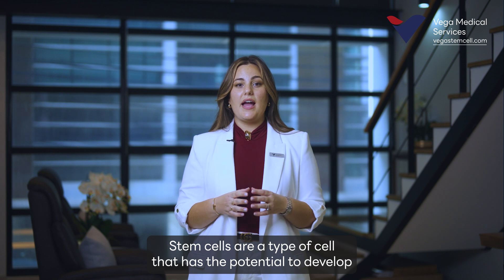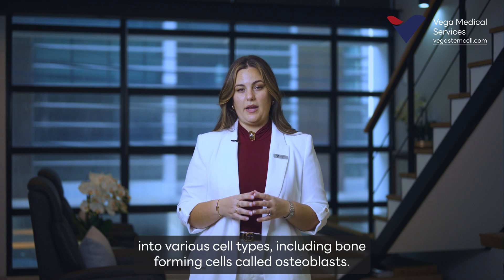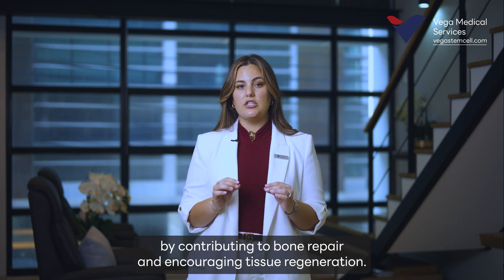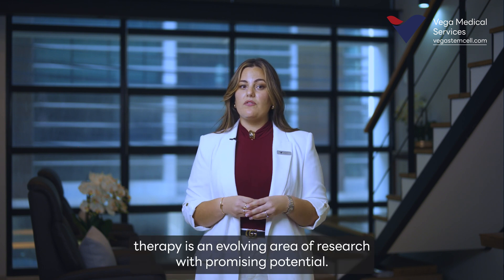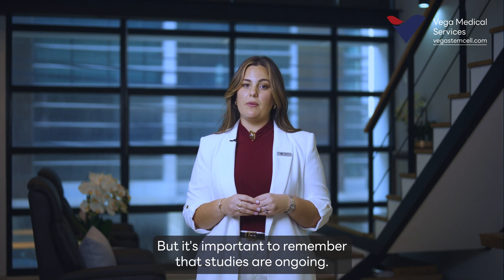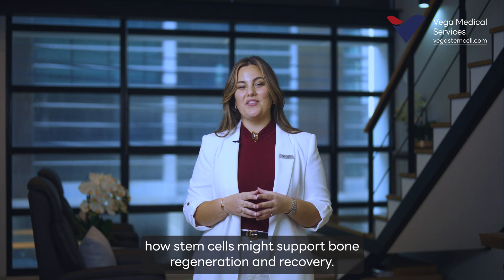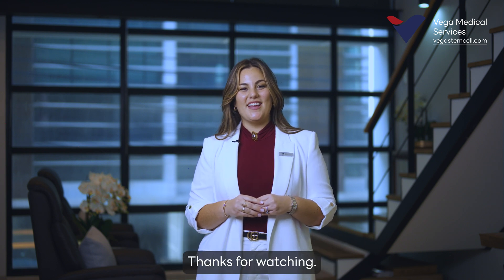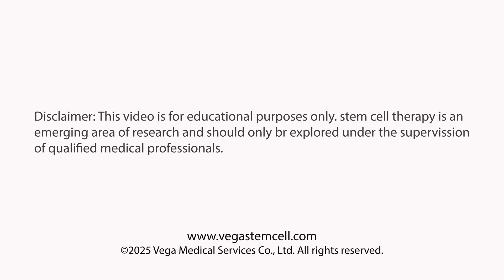Exploring Stem Cell Therapy and Bone Regeneration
Imagine a world where broken bones heal faster, where joint pain is no longer debilitating, and where regenerative medicine transforms recovery. In this video, we explore the science behind stem cell therapy a groundbreaking area of research offering hope for people with bone fractures, osteoporosis, osteoarthritis, and more.